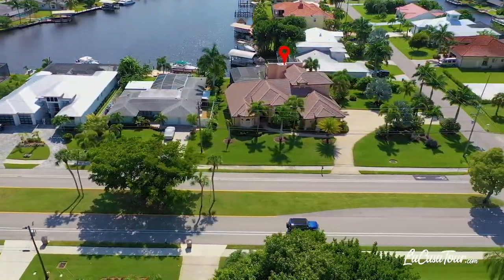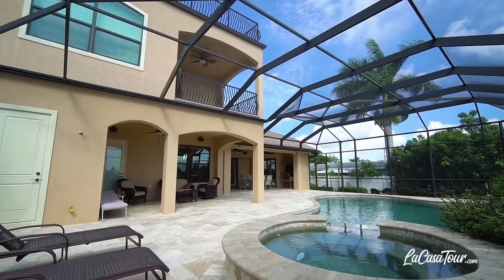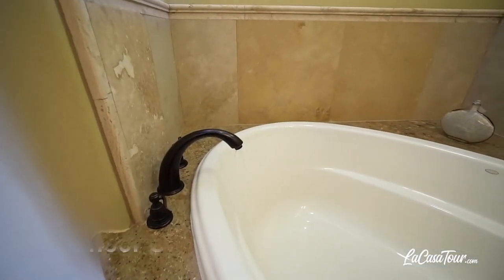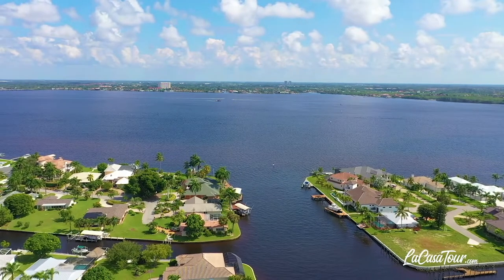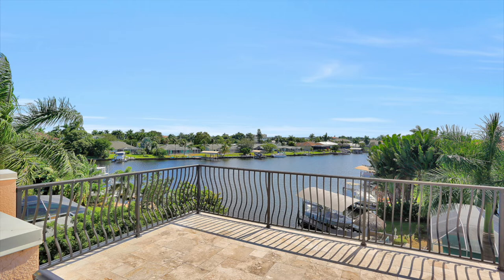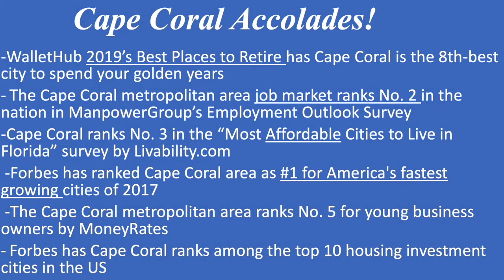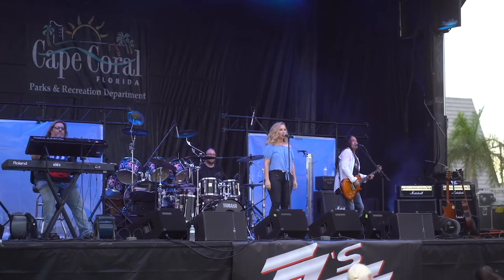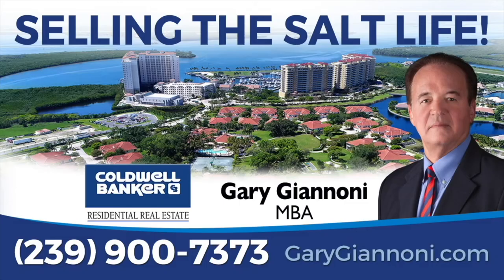1206 El Dorado Pkwy E Branded GG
“Grab your corner of Paradise”

Come grab your “corner” of Paradise with this large half acre corner lot as this luxurious waterfront home offers you direct gulf access in less than five minutes with no bridges and it is located in the coveted Yacht Club area of Cape Coral.

Built by Latitude 26 Builders Inc in 2012, this luxurious home features high end flooring from travertine in the living areas to Brazilian Cherry and Maple hardwoods in the Master Bedroom and Game Room respectively.

The inside of the home is open and airy w/ spacious coffered ceilings over 13 ft. high The Chef’s kitchen features all high end GE Profile stainless steel appliances from the gas stove and double oven, to the massive refrigerator freezer and a gorgeous center island.

These “zero corner sliding doors” bring the outside in, where you have the best in outdoor living, with a gas heated lagoon style pool and waterfall spa, magnificent water views and Southern exposure, plus a screened lanai, outdoor kitchen and many areas in which to congregate.

On the second floor you have a very large game room / bar that has comfortable sitting area which has a slider out to an adjoining balcony.  From here you can take the spiral staircase to the third level Crow’s Nest for some truly unbelievable water views!

From this home you have one turn and you are in the Caloosahatchee River in less than five minutes.  Here the warm Gulf waters, rivers and mangrove habitat enable you to fish all year round. This is one of the few places on earth where you can fish saltwater and fresh water in a single day.  This area is regaled for its large salt water tarpon and grouper fishing as well as freshwater fishing for snapper, redfish, Snook and trout.

Just south of the home is Cape Coral’s famous Yacht Club where you can enjoy a nice white sandy beach or listen to some live music while you dine at the fabulous Tikki Hut Restaurant / bar on the pier while you sit back with an adult beverage and enjoy the scenery.

Cape Coral, Florida is located in Southwest Florida and is an awesome place to work, play or retire!  In these last two segments, I feature a few more still photo and aerial shots of this amazing property on this half acre corner lot followed by a short section on the downtown Cape Coral Entertainment District which is just a short bike ride away.

Don’t miss out on this one of a kind property, take action!

Gary Giannoni
Coldwell Banker Residential Real Estate
FL Licensed Broker Associate